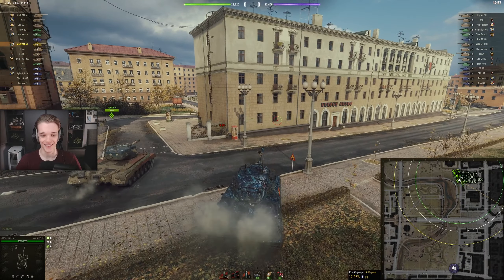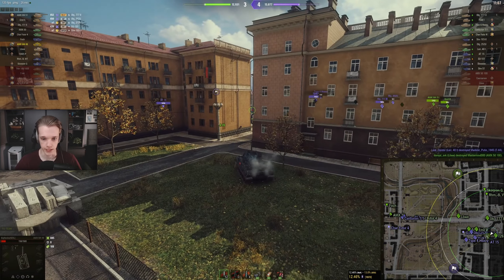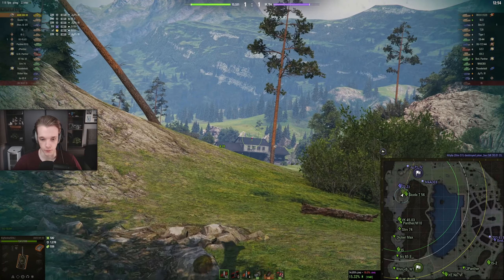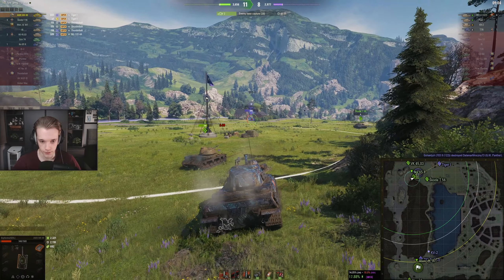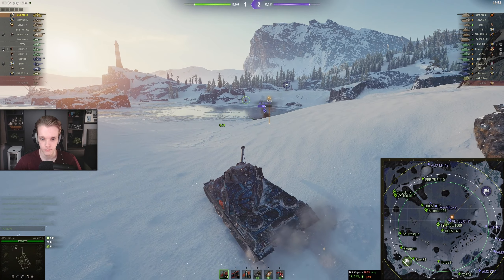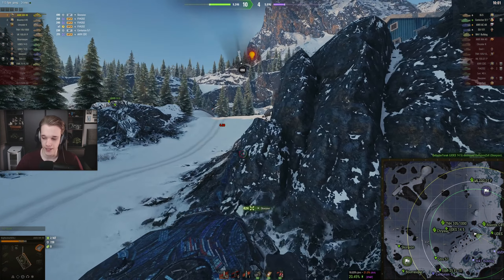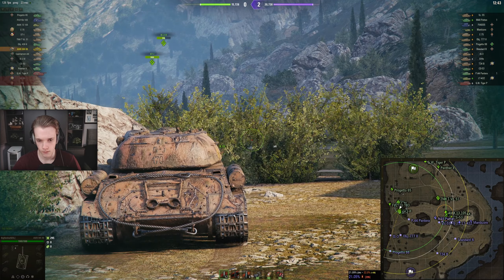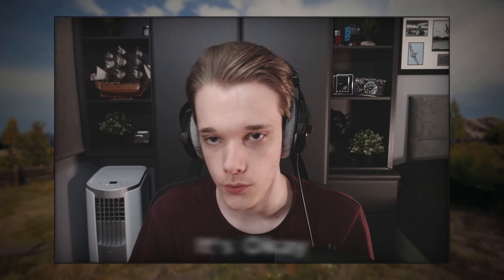Patience Is Key - The Credit Grind #2 | World of Tanks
Making some nice progress on the AMX M4 49 and also some nice money along the way! Let's see how we can do in today's episode.

Timestamps:
00:00 - Intro
00:17 - Game 1 (Minsk)
05:57 - Game 2 (Lakeville)
13:37 - Game 3 (Glacier)
21:08 - Game 4 (Cliff)
26:50 - Outro